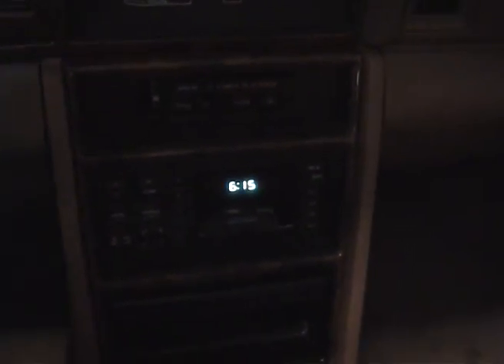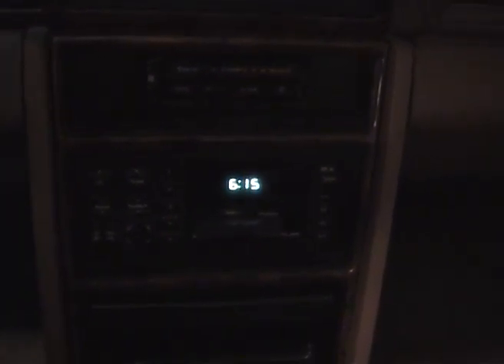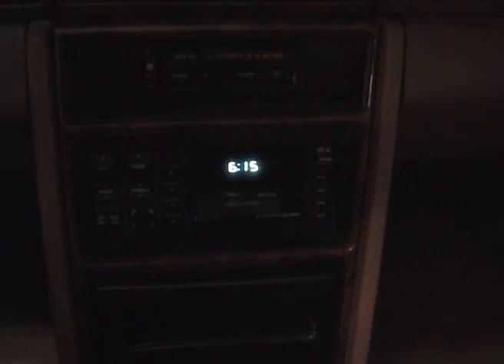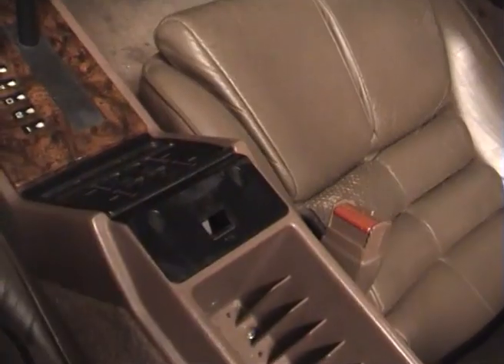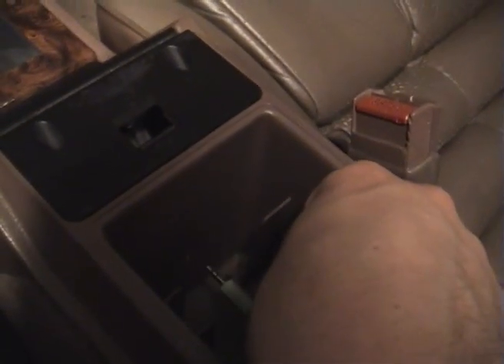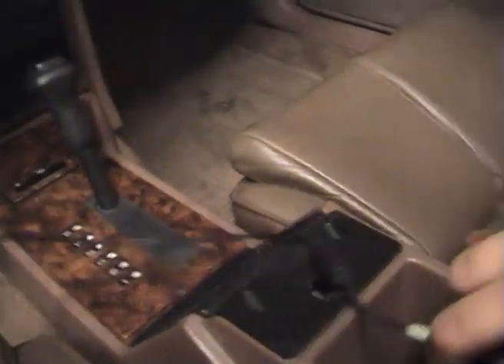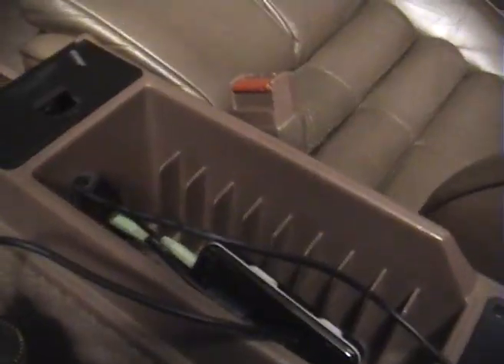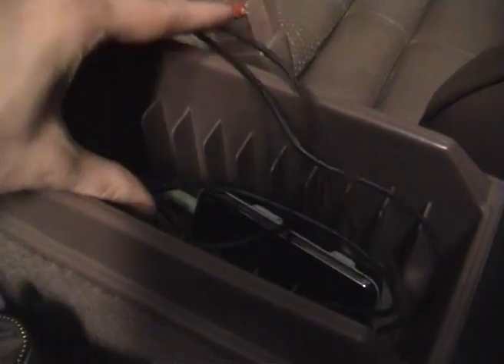AUX input for a 1990 Chrysler Infinity 1 system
I constructed a cable to have an auxiliary input in my Chrysler LeBaron. I did no modifications to the Infinity head unit. The unit switches between sources automatically.

HOW TO MAKE THE CABLE

You will need the following three components:
1.  A 3,5mm jack with an extra switch that connects when a jack is plugged in (one that has 4 solder pins), preferabbly threaded;
2. A shielded 4-wire cable, approx. 3 feet long;
3. An 8-pin DIN plug.
You will also need some glue, solder and a soldering iron.

Solder the ground wire to pin 2, the switch wire to pin 8 and left and right audio wires to pin 7 and 6. Drill a hole in the armrest (or anywhere else where you want to have it) that is just very slightly smaller (like 0.5mm) than the jack. Add sufficient glue onto the screw-thread of the jack and screw the jack into the plastic. Be careful not to loosen any soldering joints!

That should be it. :) Good luck!